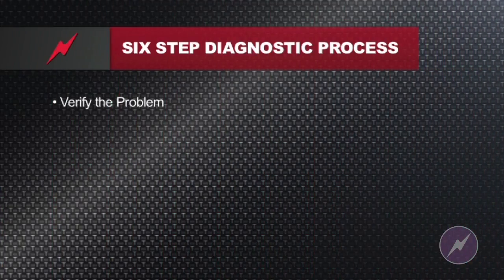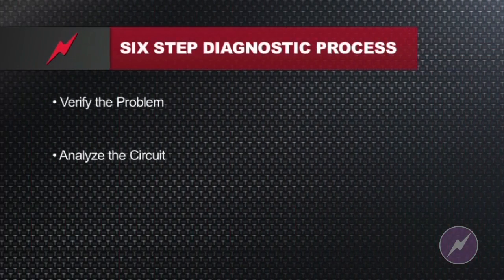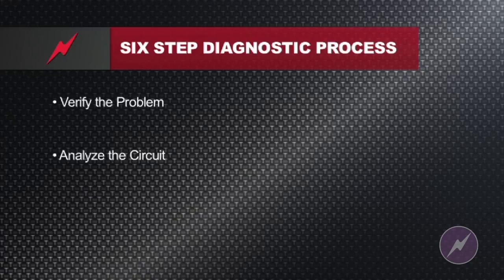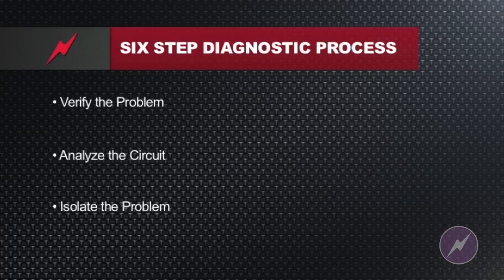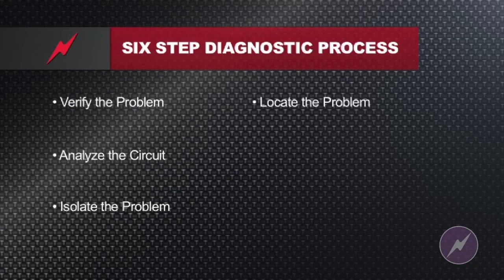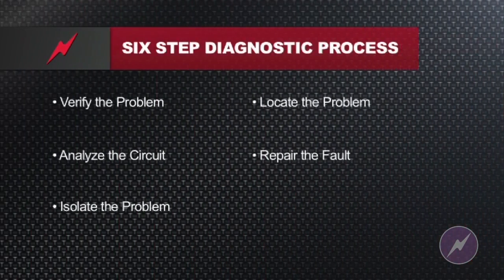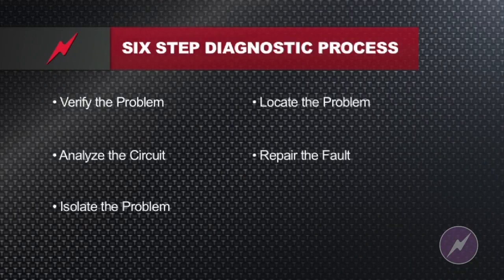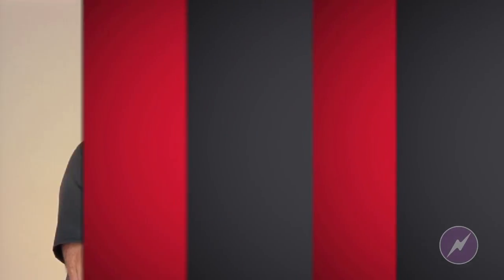Tech Tip| Six Steps to Solving Problem Cars | Peter Orlando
In this Tech Tip from AVI training program LBT-269 Wiring Schematics Interpretation, instructor Peter Orlando reminds all technicians how important it is to follow the same diagnostic procedures on every vehicle each and every time.